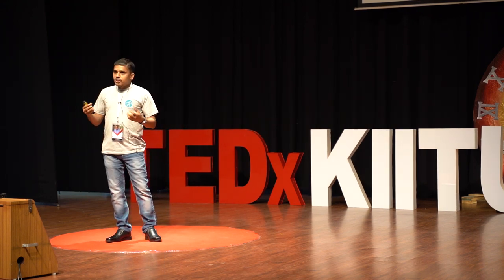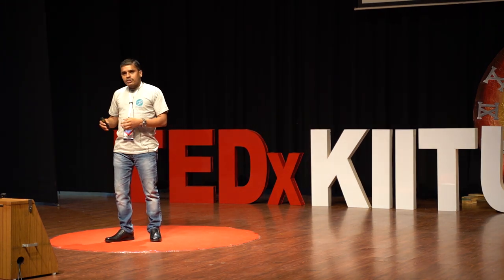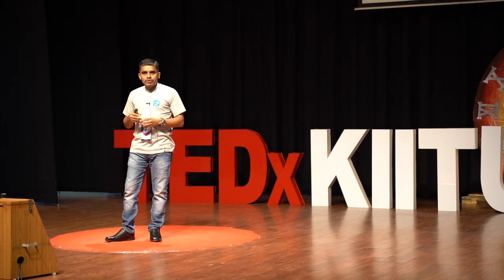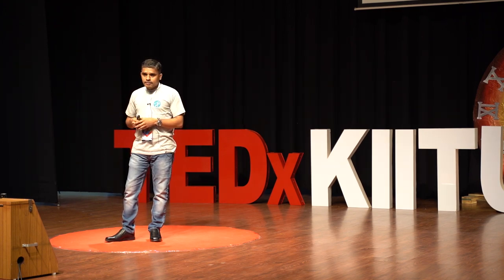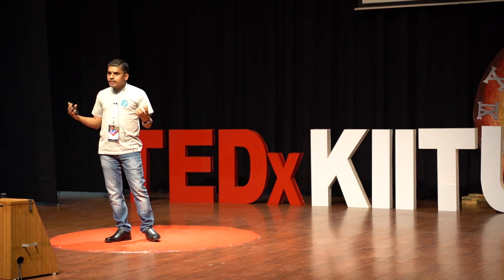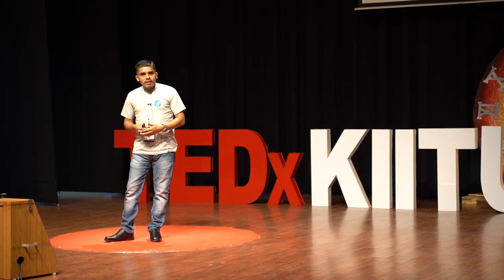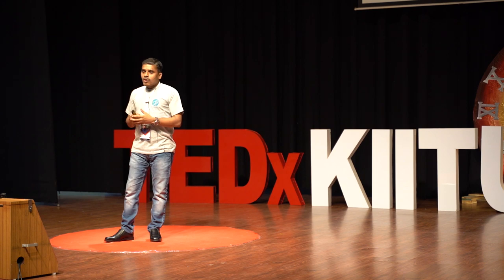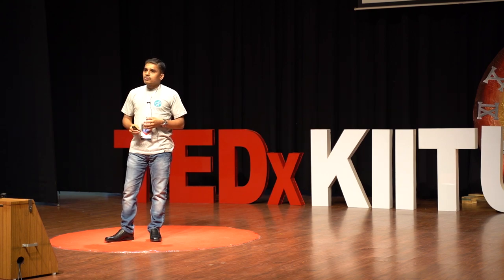4 Rules of bioengineering magic! | Dr. Praveen Kumar Vemula | TEDxKIITUniversity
Dr. Praveen Kumar Vemula's lab's primary idea is to exploit the potential of self-assembled prodrug-based nanomaterials (soft and hard hybrid biomaterials) as ‘next-generation biomaterials’ in the field of translational research to solve unmet biomedical needs. He has been a pioneer of translational research in India.

Their lab is focused to develop self-assembled biomaterials based on two major platform technologies for efficient delivery of nucleic acids and small molecular drugs.

The potential broad applications of platform biomaterials for nucleic acid delivery, which are primarily- developing a library of biomaterials that can deliver nucleic acids efficiently in multiple cell lines, and along with collaboration with multiple groups at InStem, NCBS and elsewhere to broaden the scope of this technology.

Although several nanotechnology-based therapeutics have been approved for clinical use to date, among these first-generation products, liposomal drugs, and polymer-drug conjugates are two dominant classes. However, self-assembled soft materials are seldom seen in this area due to some intrinsic limitations. His lab aims to overcome major hurdles in bringing self-assembled biomaterials into clinical applications. Mr. Vemula has been providing a better living and sustainable lifestyle to millions of agonised farmers of our nation. His brainchild, the prophylactic induced topical gel, Poly-Oxime, prevents pesticide-induced toxicity and lethality among farmers. This talk was given at a TEDx event using the TED conference format but independently organized by a local community.